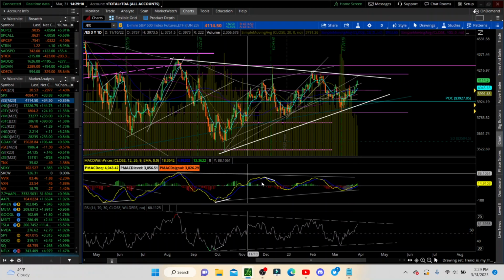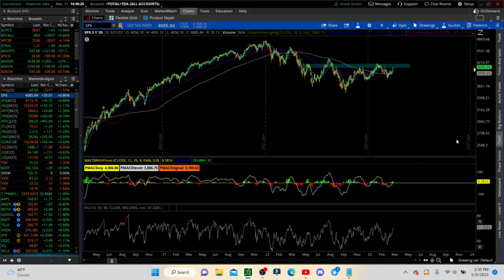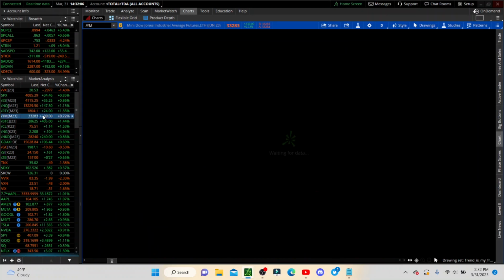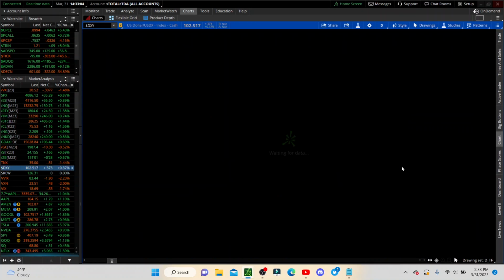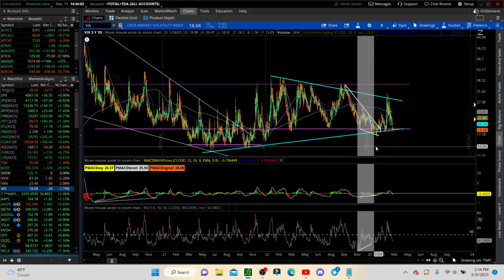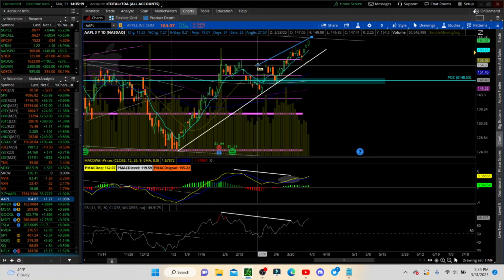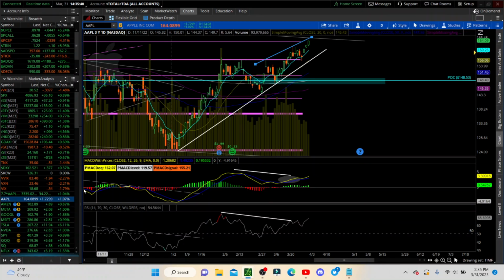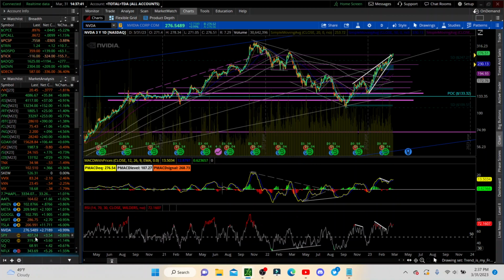End of Quarter, End of Bull Run?! Weekend Update: ES BTC NQ RTY YM AAPL TSLA NVDA MSFT META AMZN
3/31/23

TikToc: @optionstender